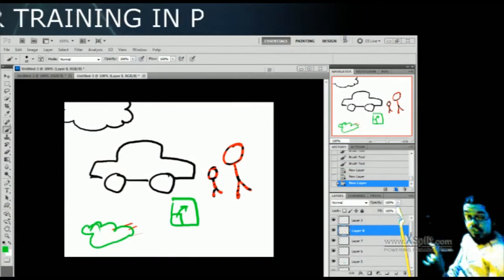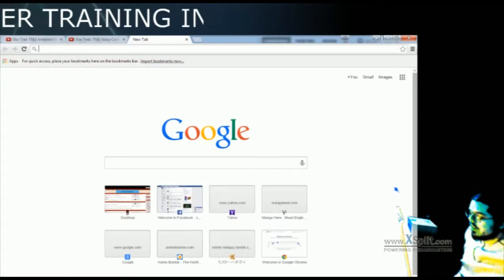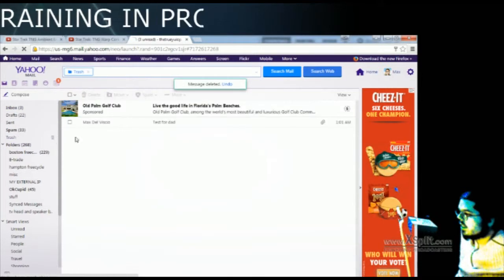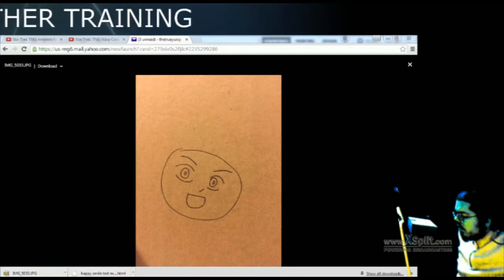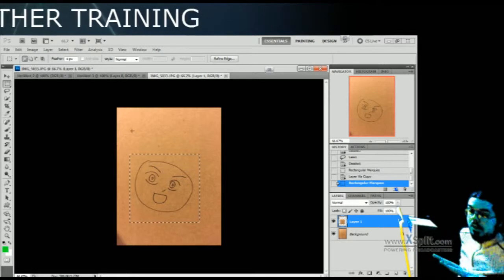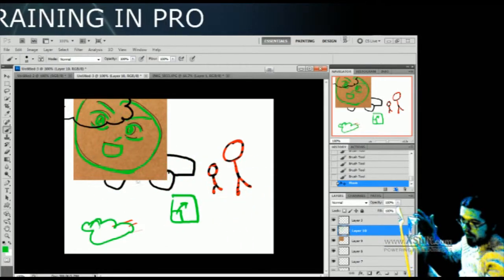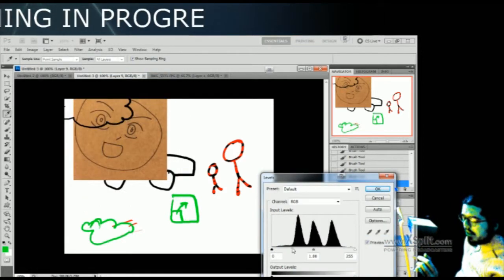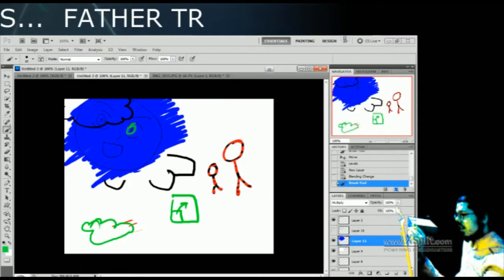PHOTOSHOP TUTORIAL FOR FATHER #3 ANALOG INTEGRATION importing scans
Onboard Starship Zampino, sole crewmember, Captain Galactic sends a video to Earth to teach The Father about entry-level digital illustration.